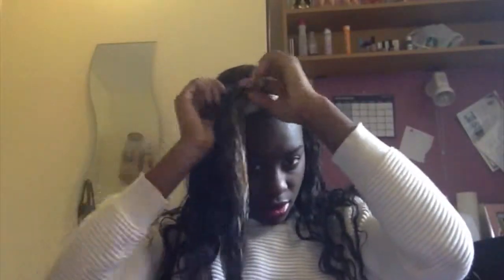Straight to Curly weave (No heat)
Hi Pretty People, my name is Esther and I'm a 18 year student studying Fashion Marketing.
Excuse the slowness of the video to my voice I am in need of a camera ASAP!!!
I hope you enjoy my videos.. xox

Hair Details:
Virgin Brazilian Straight Hair
20 22 24

Song:
Hey Mama - David Guetta ft. Nicki Minaj & Afrojack
Only - Nicki Minaj ft Drake & Lil Wayne
Moves Like Jagger - Maroon 5 ft. Christina Aguilera [Soul Seekerz Club Mix]